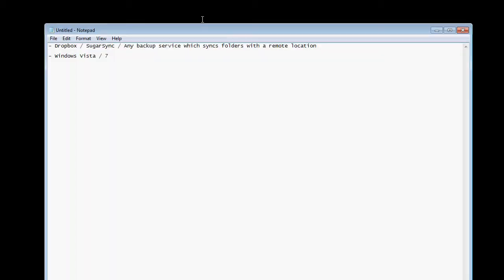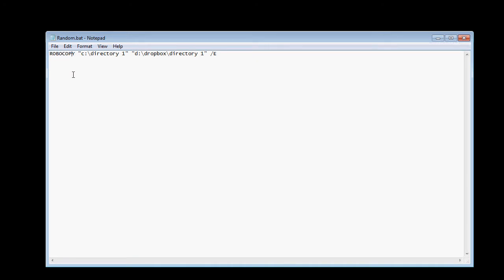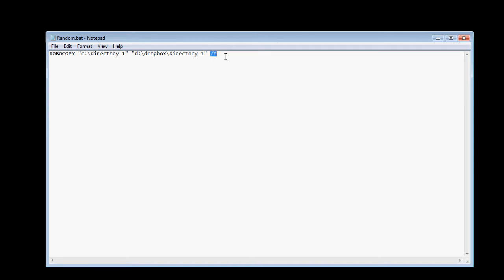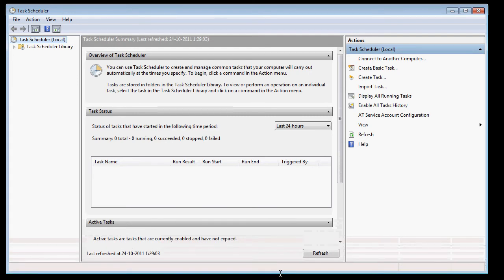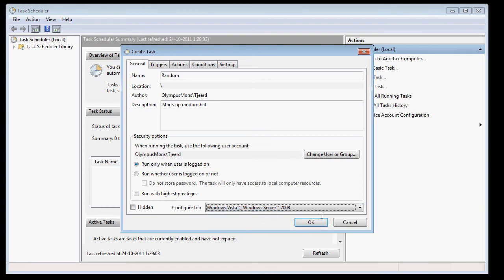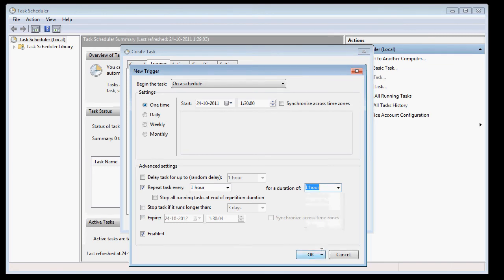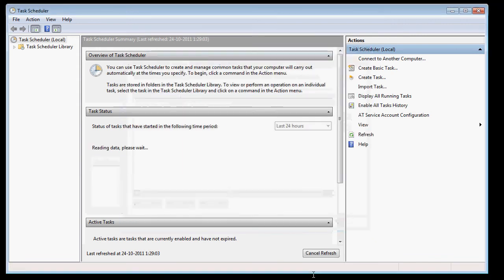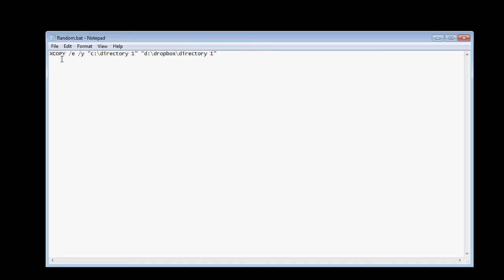How To?!: Backup Service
In this vid I will show you how to backup your savegames for later use as seen in my introduction to the new M&B:WB series.

Although I talk about "savegames" in this video every folder could be backed up like this.